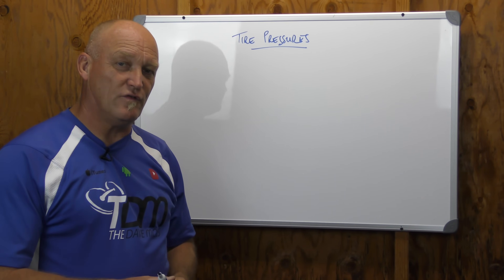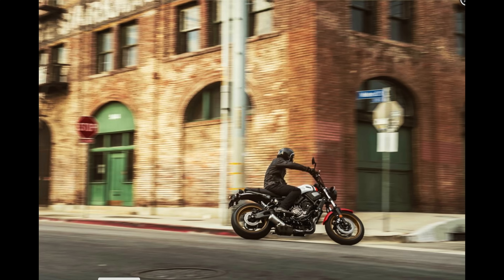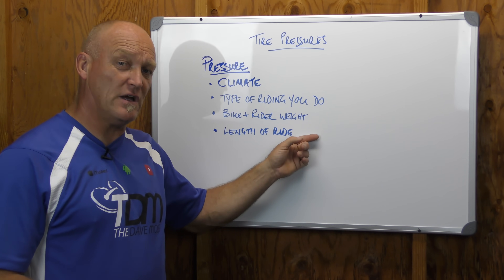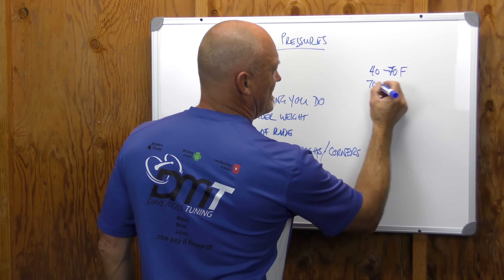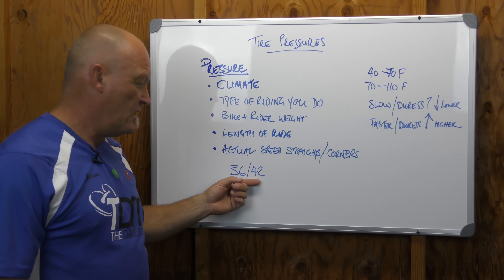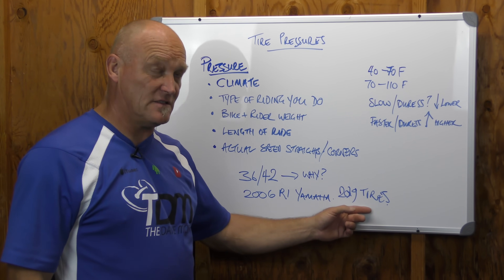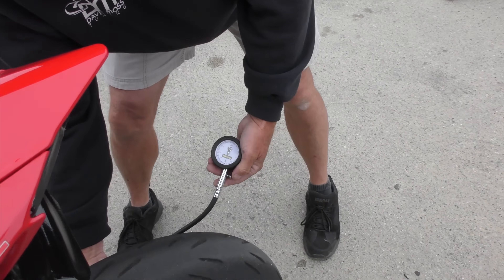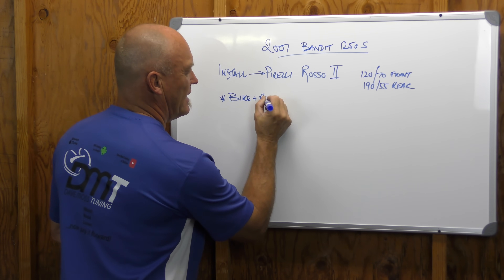Contact Patch: Recommended Motorcycle Tire Pressures are Wrong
42 psi rear and 36 psi front have been the recommended tire pressures for every motorcycle tire brand and model since the dawn of time. You'll find 42/36 on every motorcycle at every dealership in the United States if not the world. Welcome to the 21st Century where you can determine your own tire pressures.